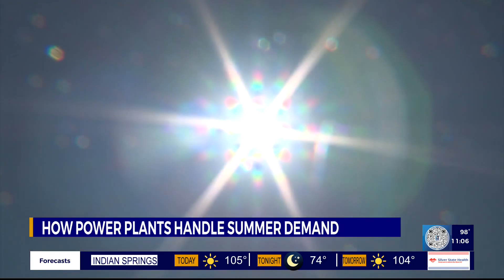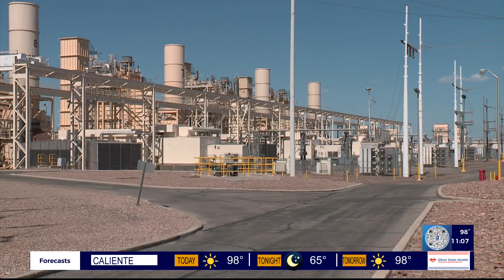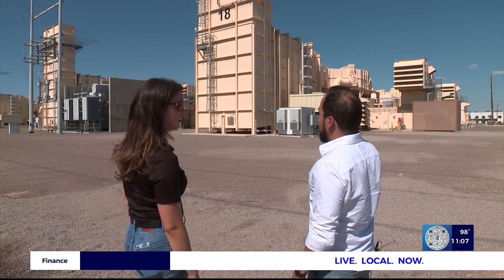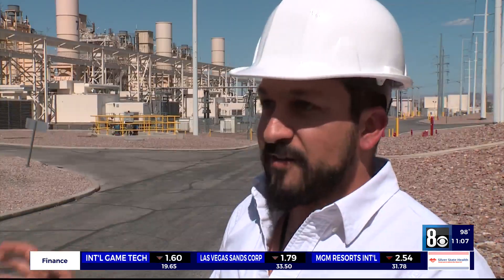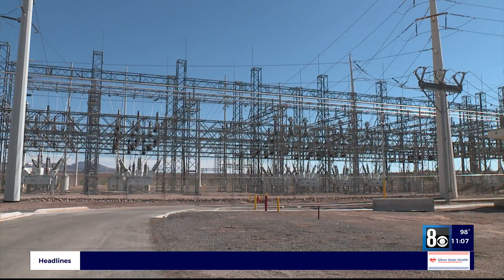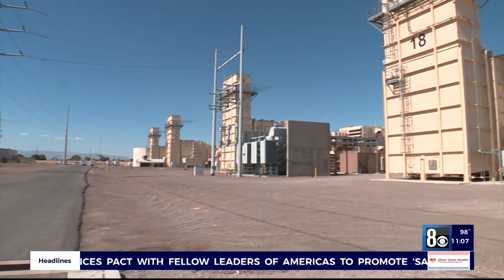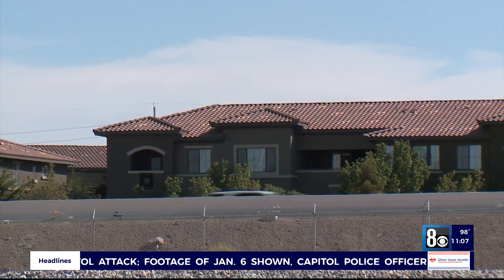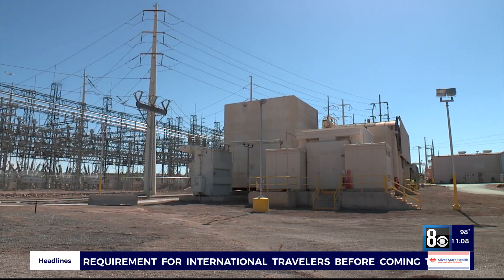'We plan ahead,' NV Energy's generating station prepares months in advance for summer season demand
As the extreme heat ramps up in Las Vegas, 8 News Now took a tour of one of NV Energy's largest power plants Friday to see how they handle the high demand.